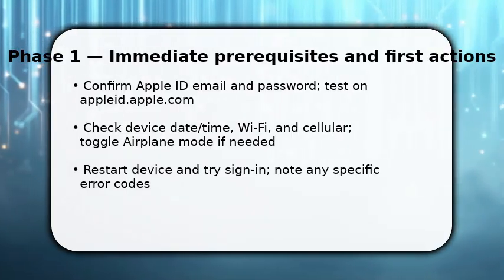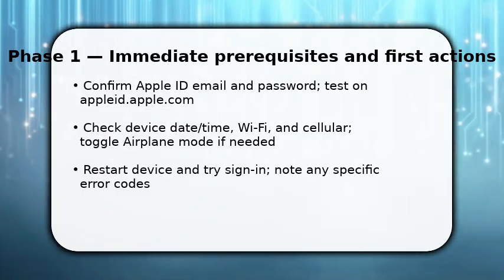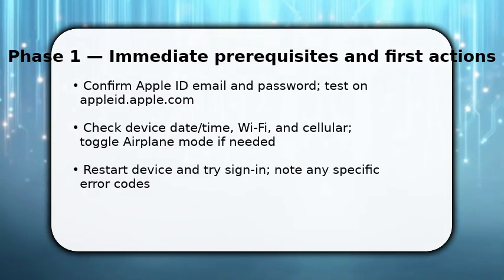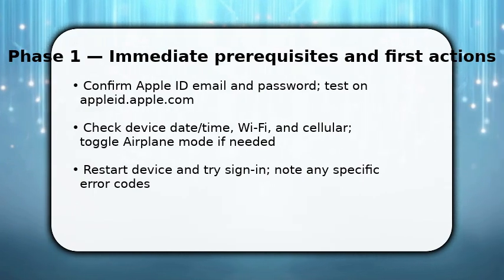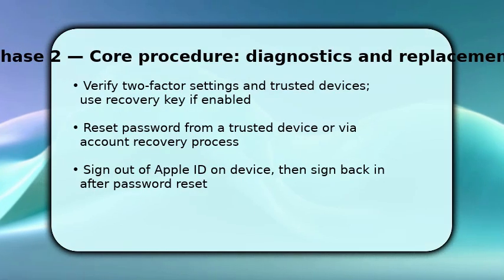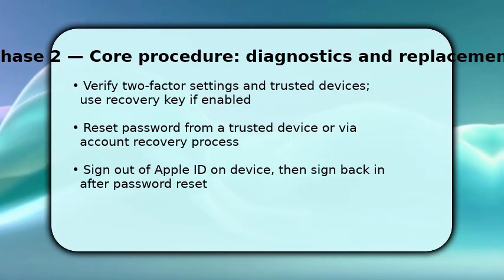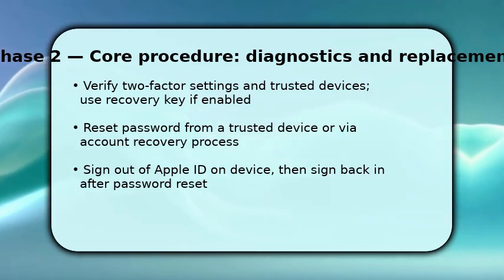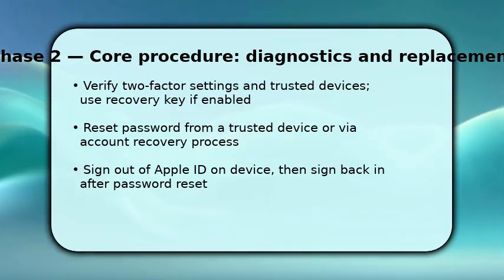How to Fix Could Not Sign in Apple Id - Full Guide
How to Fix Could Not Sign in Apple Id - Full Guide | 🔒 Surfshark VPN Deal — Stay private and secure. $1.99/mo + 3 Months Free ▸

Explore our comprehensive guide on resolving the 'could not sign in Apple ID' issue. From troubleshooting steps to common pitfalls, this video will equip you with all necessary knowledge for a seamless login experience.

Could Not Sign In Apple ID, Troubleshoot Login Issues, Apple Account Problems, Reset Password on Apple Id, Sign in Error Fixes, iCloud Troubleshooting Guide, How to Access Your iCloud, Fix Could Not Log into My Mac/iPad with my Apple ID, Resolve Sign In Issue for iOS Devices, Trouble Connecting to App Store